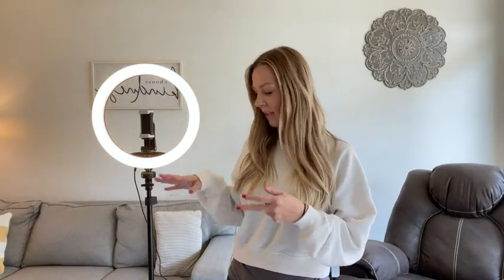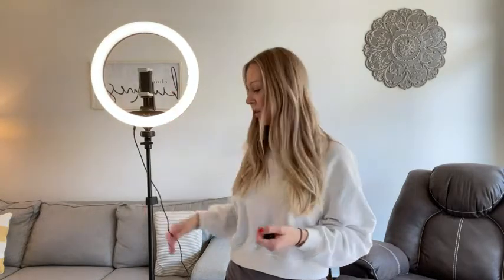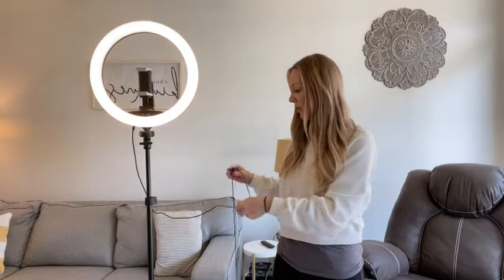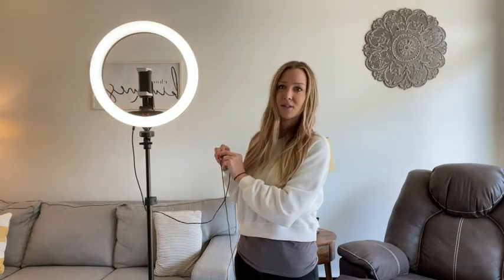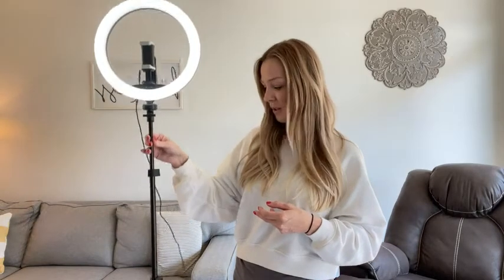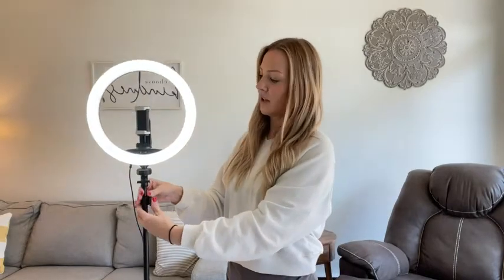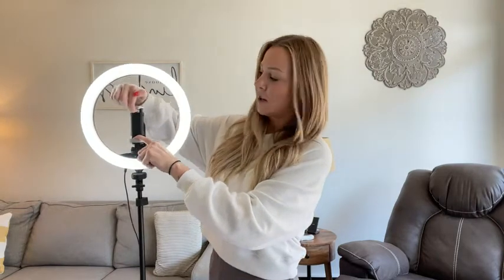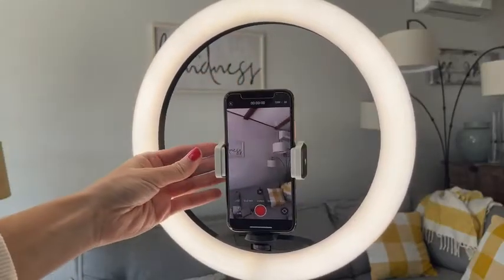Ring Light - Selfie Ring Light - Aureday 10" Ring Light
【12” Selfie Ring Light】UBeesize upgraded ring lights offer 3 colors lighting mode and each lighting mode has 10 adjustable brightness to choose from, meet all your needs in different circumstances. It is the perfect dimmable daytime lighting to take away all the unflattering shadows!
【Adjustable 62in Tripod Stand】Extendable from 17in to 62 in, just lock it at desired length for your preferred use, you can stand it on the floor or just put onto your table for your convenience. Moreover, the tripod stand itself can be used as a selfie stick and phone tripod, there are more applications you would like to explore with this multifunctional tool!
【Multi-Functions】2-in-1 design combines the phone holder and selfie ring light together, it is a professional tool for creating live videos/recording with smartphone or computer. Perfect extra light for make-up, live streaming, lay flat, selfie photos, filming, video recording, online teaching, dark scenery vlogging etc.
【USB Powered】Works with most devices that support USB port, like laptop, PC, power bank, USB charger, AC adapter, and etc. Easy control on cord to power on/off or switch to the lighting mode you prefer.
【Universal Phone Holder】Compatible with almost ALL smartphones with or without a case. 360 degree rotatable, adjustable viewing whether it may be horizontal, vertical, or any angle under the sun.